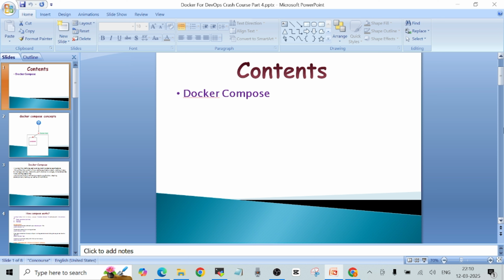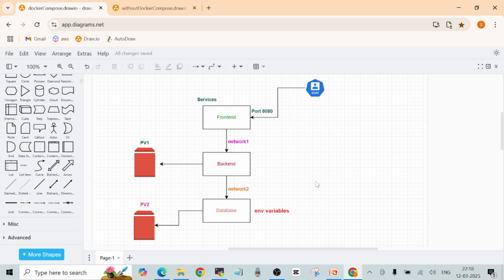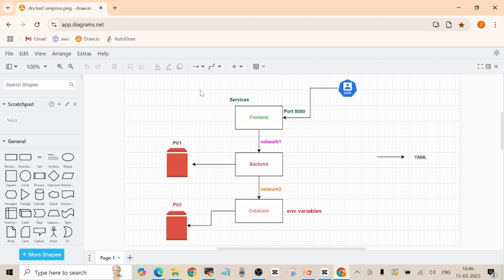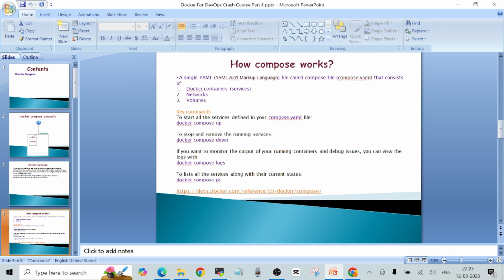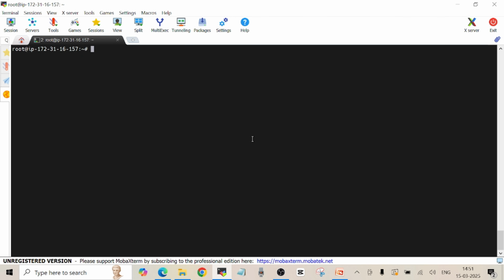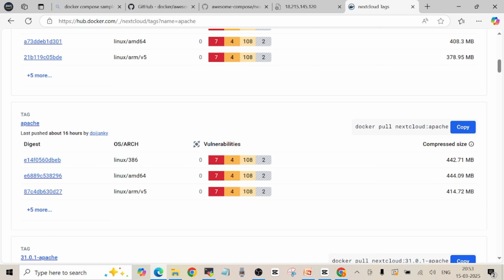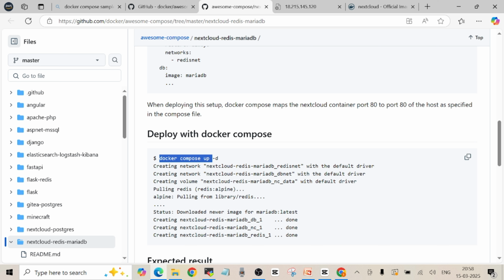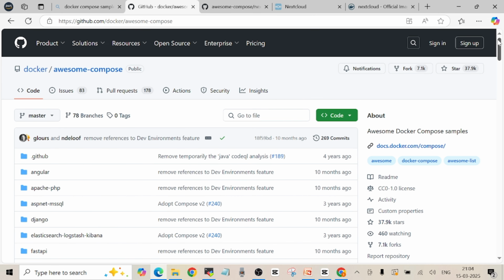14-C Docker For DevOps Part 4 | Docker Compose for multi-container applications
Docker For DevOps Part 4 Docker Compose to deploy multi-container applications

In this video, I am demonstrating how to configure and deploy a multi-tiered or multi-microservices or multi-container application using docker compose utility

What Will you learn:
00:00 Intro
00:10 What is Docker compose?
02:27 Diagrammatic explanation of multi container based applications
06:44 Concept of compose.yaml file in docker compose
08:30 Benefits of docker compose
15:40 How docker compose works?
18:10 Installation of docker compose on AWS EC2 Ubuntu 24.04 LTS AMI
19:32 docker compose sample projects for hands-on practice